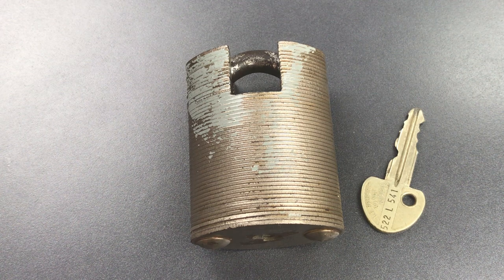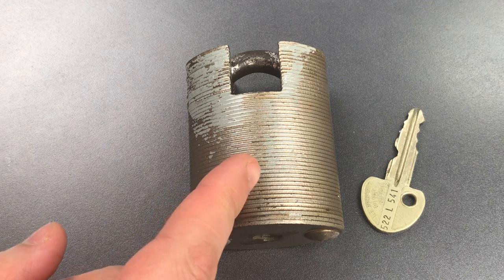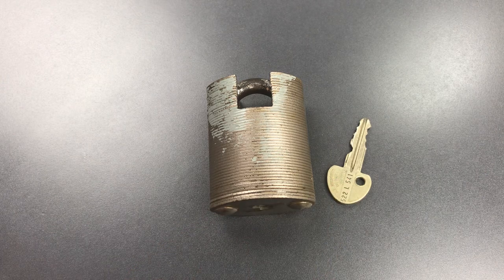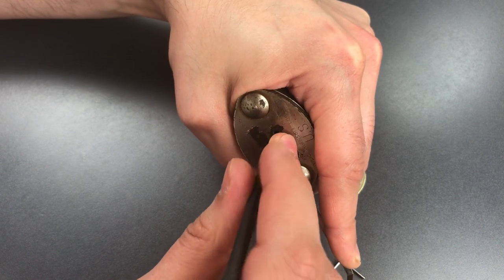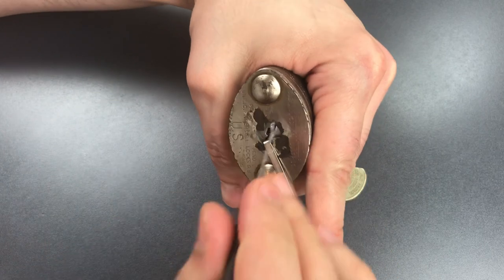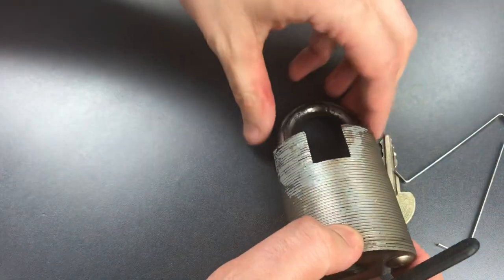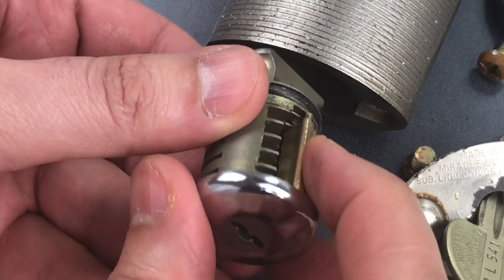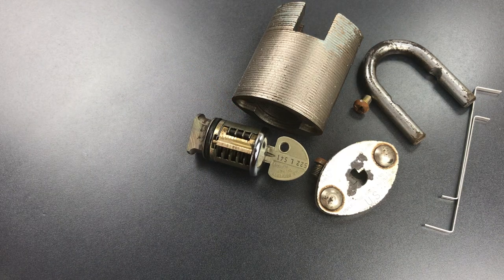[687] U.S. Military “Miracle Lock” with Ingersoll 10-Lever Core Picked and Gutted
Please see this article discussing Lt. Daniel Malcolm